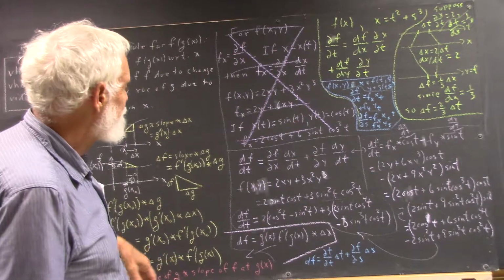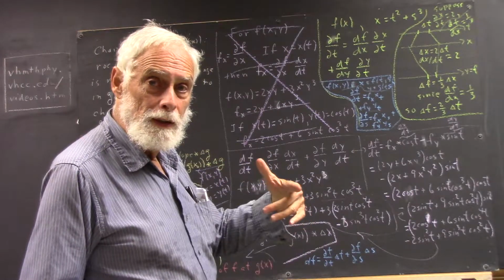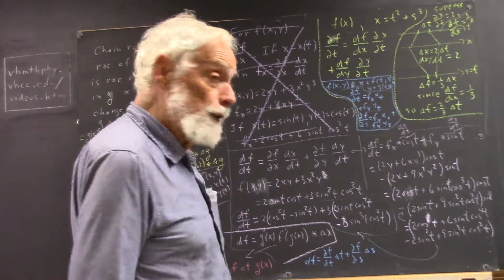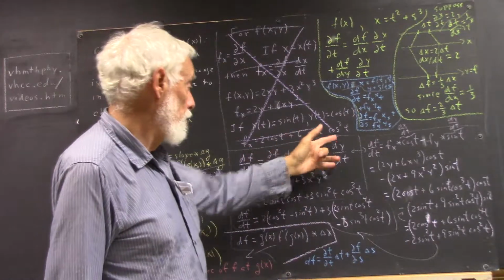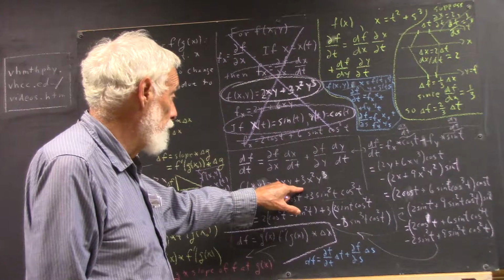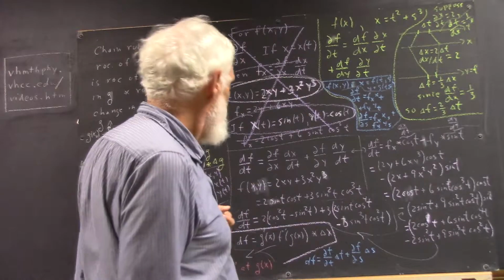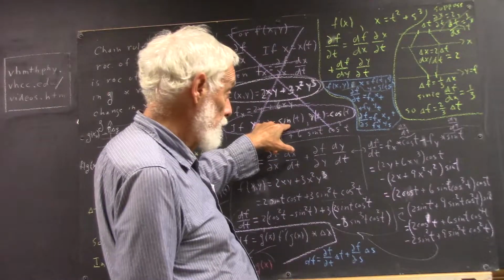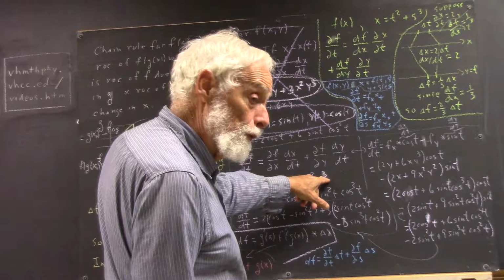dagmult 0732 chain rule fn of 2 vbls each fn of t ignore upper right quadrant of board 9